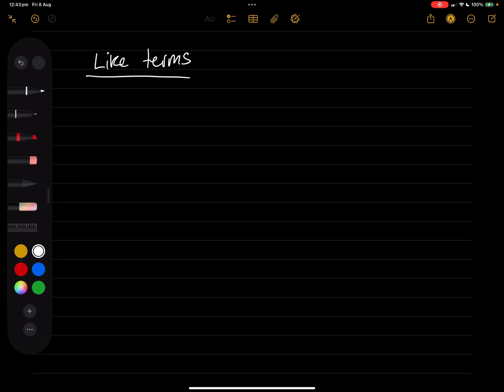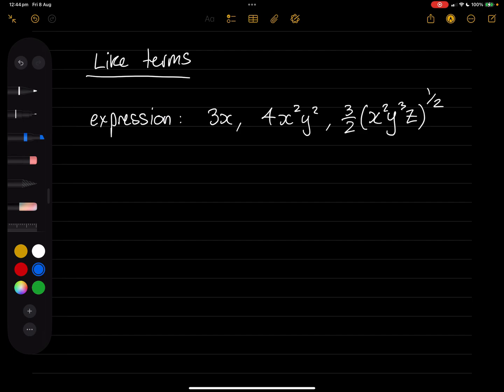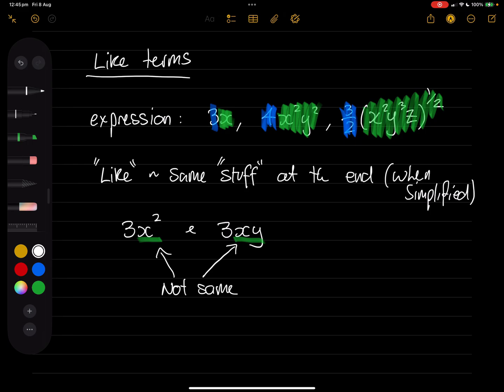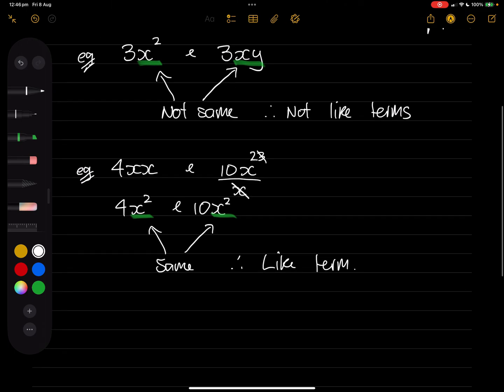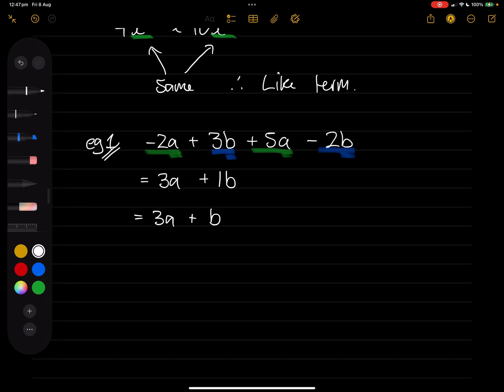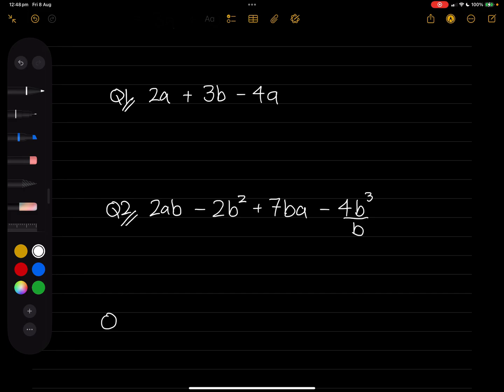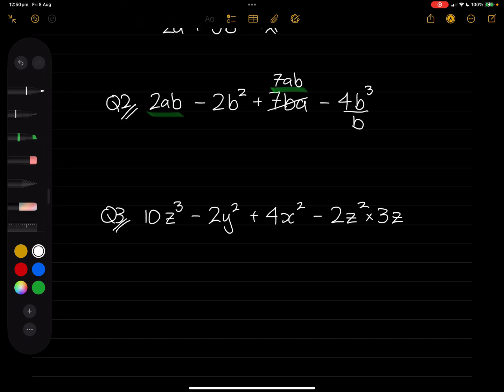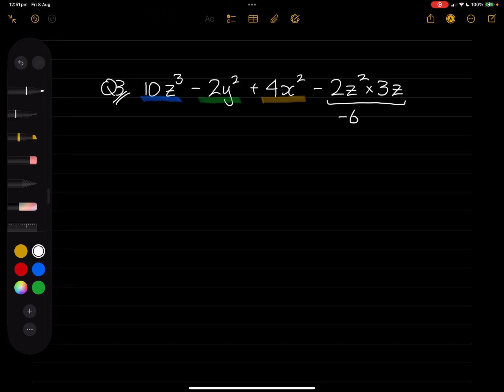Year 11 Mathematics Advanced - Lesson 1 - Like Terms